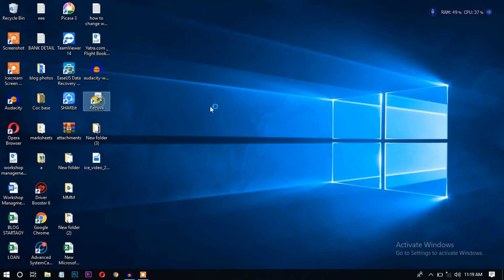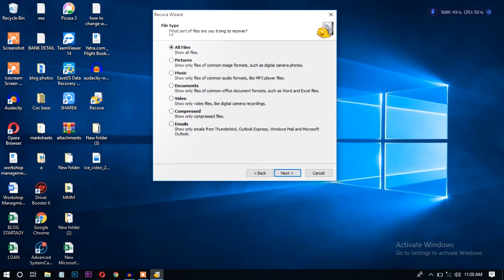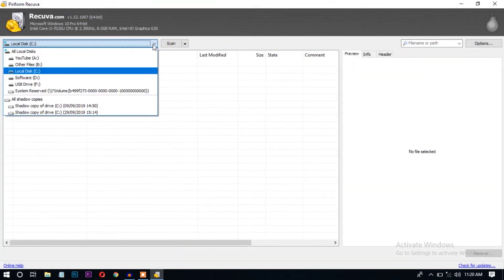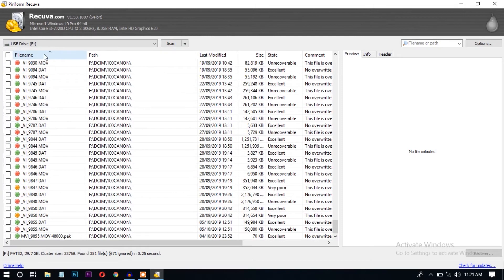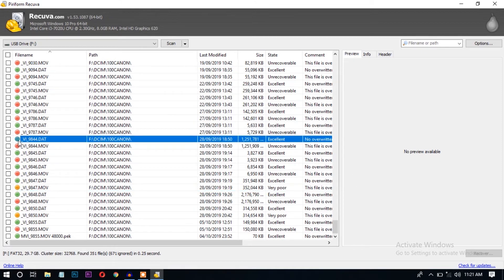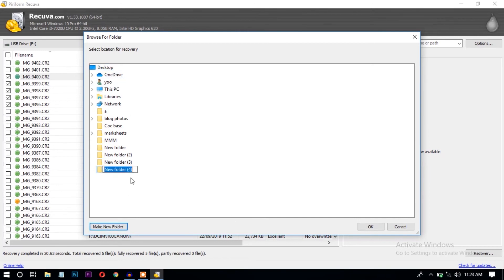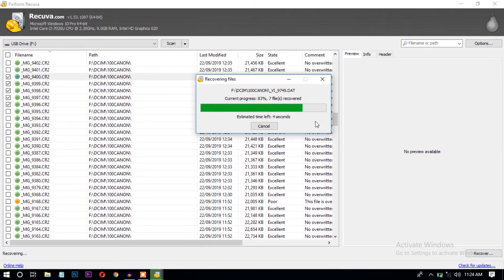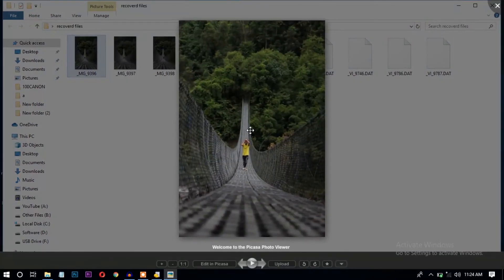How to fix and recover corrupted SD card & pen drive | SD Card Repair- Kunwar lab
In this video, you will learn How to fix and recover a corrupted SD card & pen drive. When you feel the SD card is corrupted then you can fix it by watching this video and get rid of the SD card or memory card not working problem.

If you are worried about an Accidentally deleted important files like or you lost file due to an SD card, pen drive, or hard disk crash? Your memory card or Hard Drive may contain important files like pictures and other files. Those files may get damaged due to a lack of power supply or incorrect removal of the SD card or it may be due to the virus attack.so it might be very harmful to you after losing the important data. This article will show how we can do the data recovery from SD card that might be corrupted or damaged.

Read before recovering sd card
Once you understand that your Sd card got damaged, don't do other operations like taking photos, deleting files or formatting the sd card.so that we can first repair our corrupt SD card using CMD because it is the best method to repair USB drivers. Follow the below-mentioned steps for corrupted SD card repair.